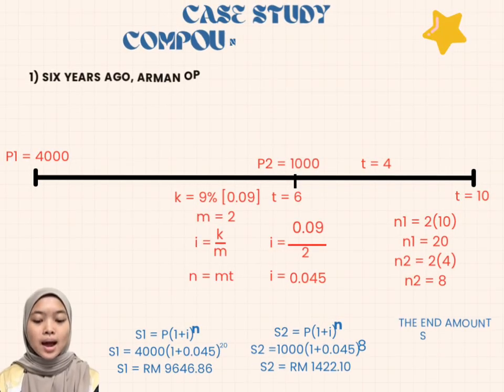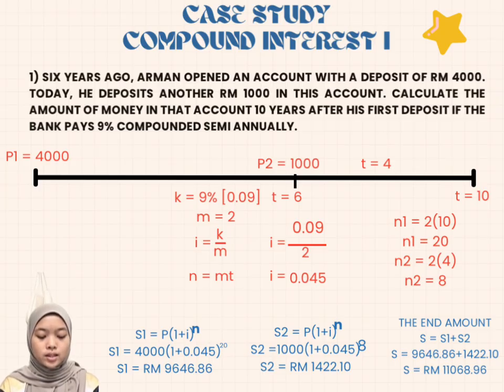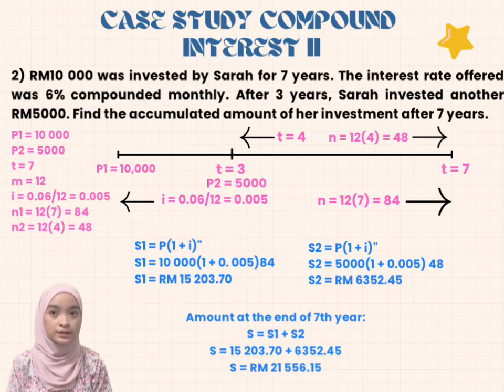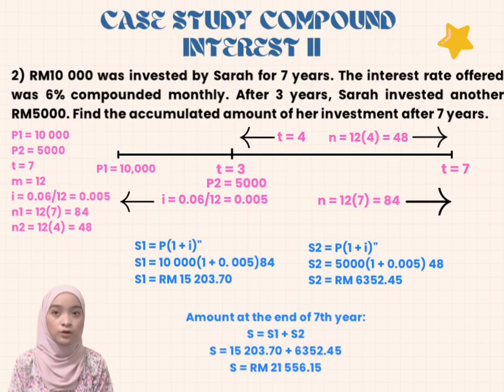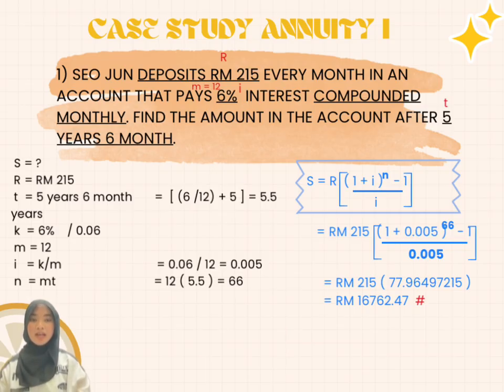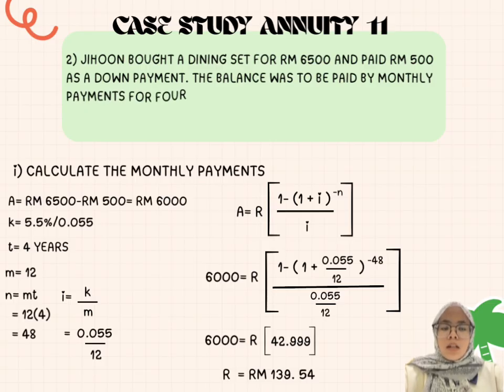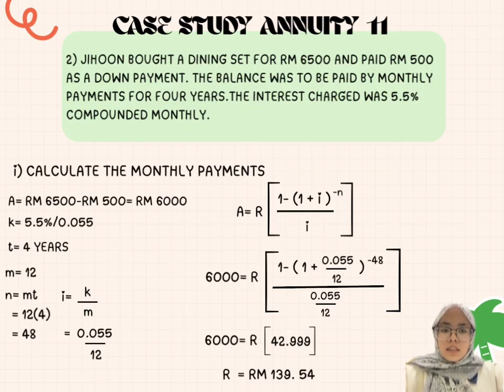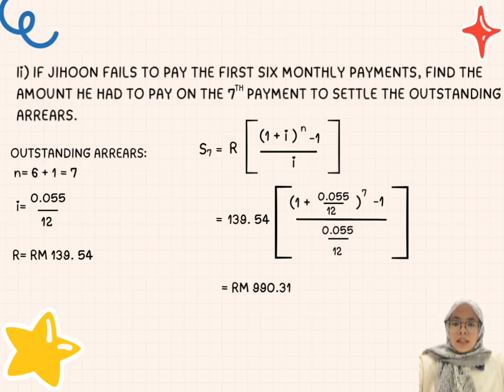MAT112 (COMPOUND INTEREST & ANNUITY)